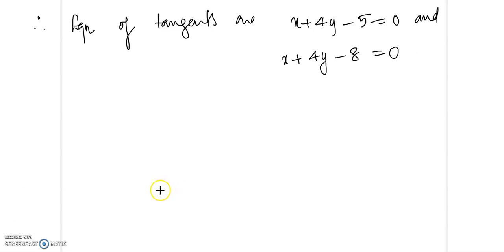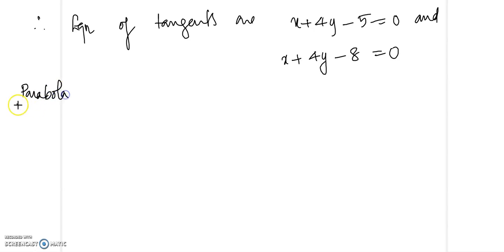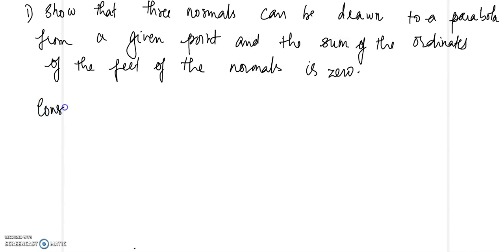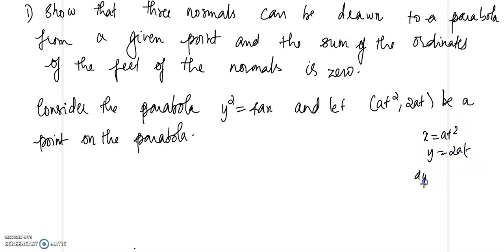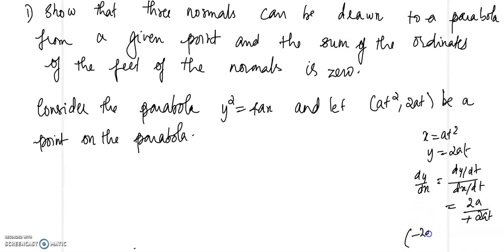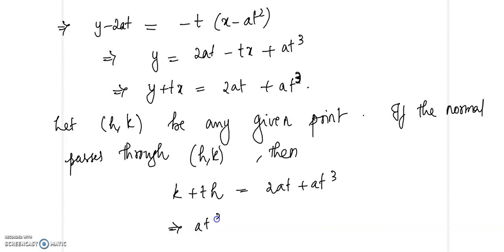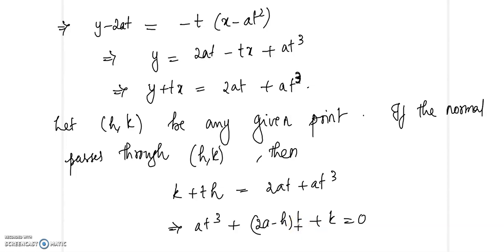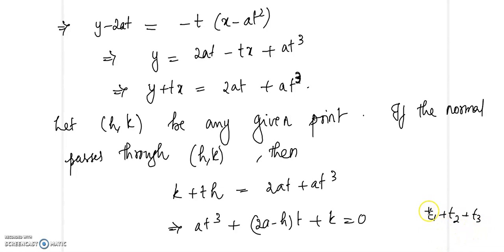ANALYTIC GEOMETRY || LECTURE-31 || MS||part-2